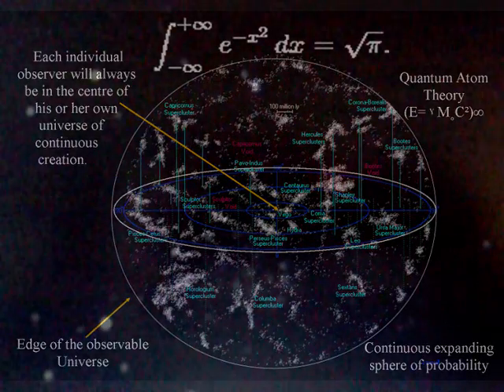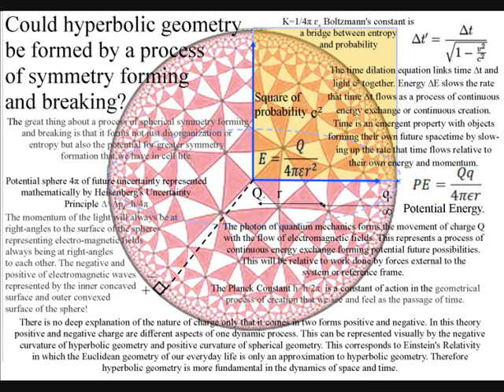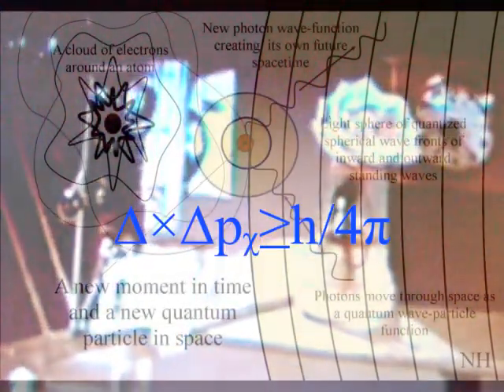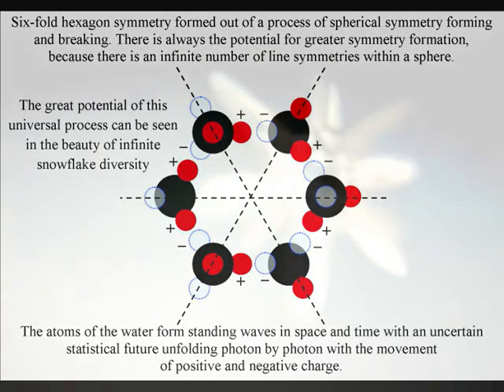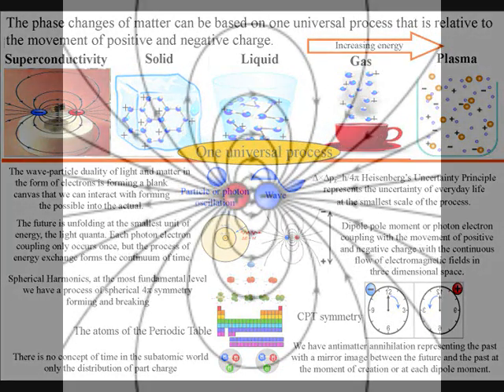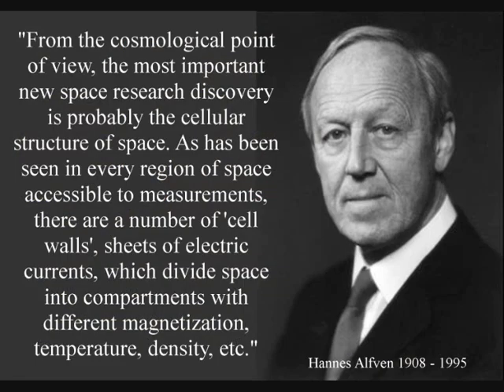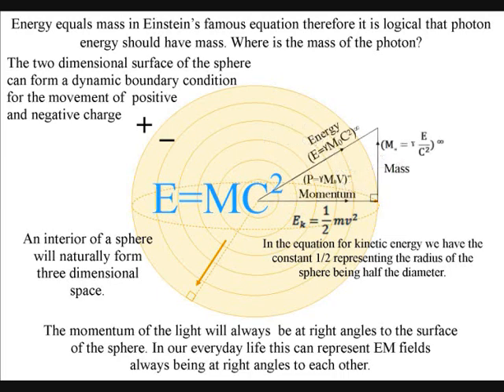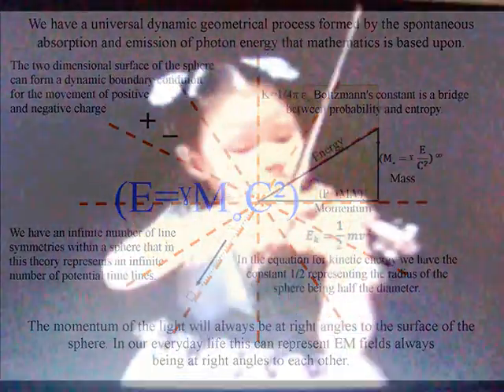The Cosmology of Quantum Atom Theory [4]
In this theory it is because we have an emergent process that the spontaneous absorption and emission of photon energy is equivalent to the big bang or the big bounce in the cyclic cosmological models. When I use the word equivalent I mean based on the same continuous geometrical process. Just as we have photon energy levels cascading down from the sun forming greater degrees of freedom for entropy and greater degrees of freedom for the complexity and diversity of cell life. We also have photon energy levels cascading down from the big bang representing an apex or beginning in our time line seen from are line of sight from the centre of the observable Universe. But this in no way represents the beginning of the Universe that is infinite and eternal in this theory.

Pi π the Language of the Universe as in ħ = h/2π, ∆E ∆t ≥ h/2π and ∆×∆pᵪ≥h/4π